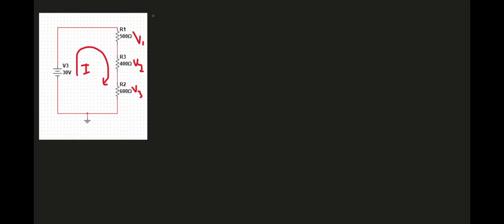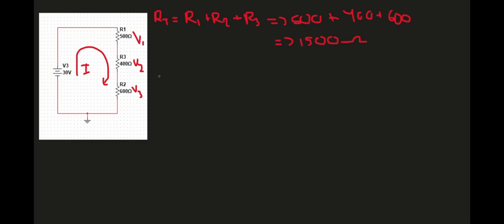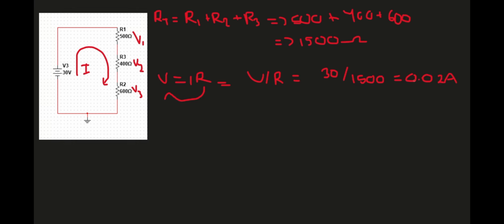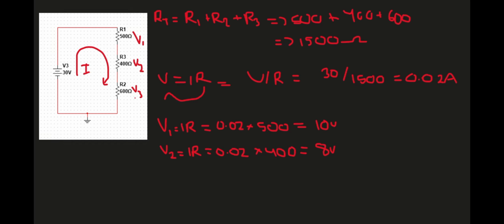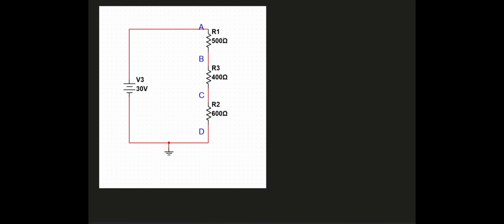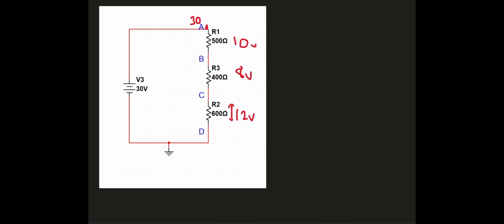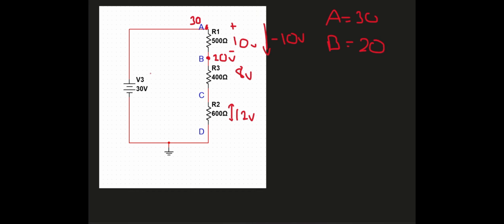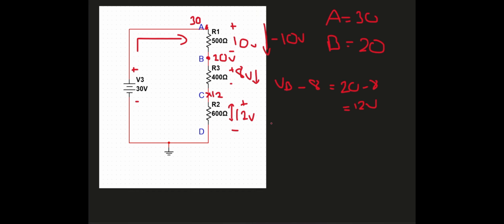Another Ohms Law Example - Circuit Analysis, Physics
🔌Mastering Ohm's Law: How to Analyze a Simple Circuit with Resistors!

In this tutorial, we break down another simple circuit with a battery and three resistors. Using Ohm's Law (V=IR), we calculate the total current flowing through the circuit. Since this is a single-loop circuit, the current remains constant throughout!

We’ll also:
✅ Find the voltage across each resistor (multiply current by resistance)
✅ Determine the voltages at points A, B, C, and D using voltage drops

Understanding these fundamentals is crucial for circuit analysis—whether you're a student, hobbyist, or electronics enthusiast!